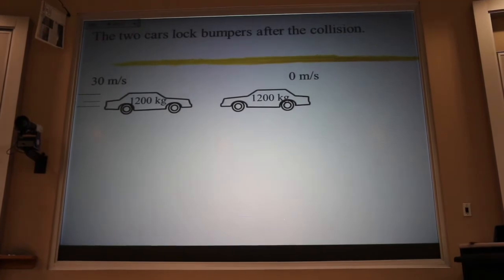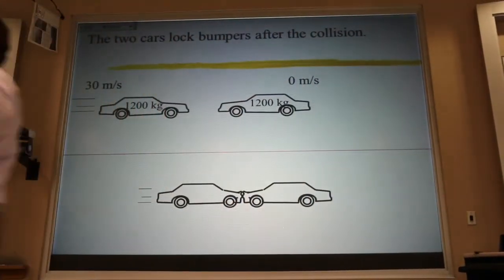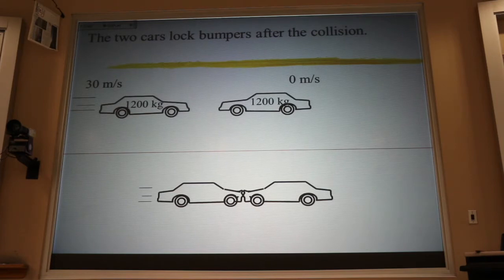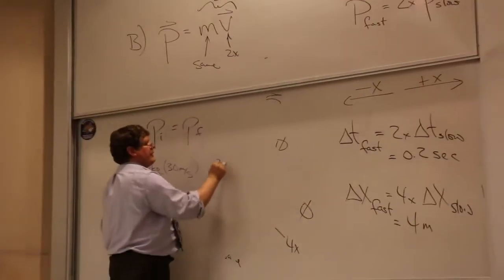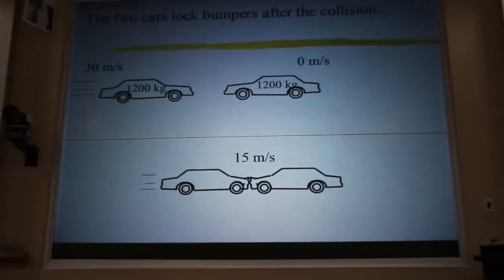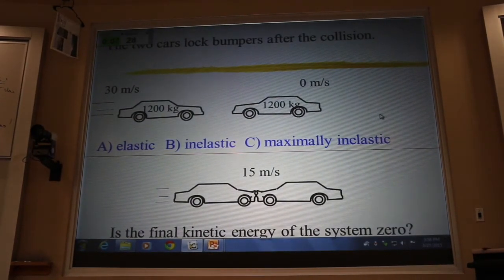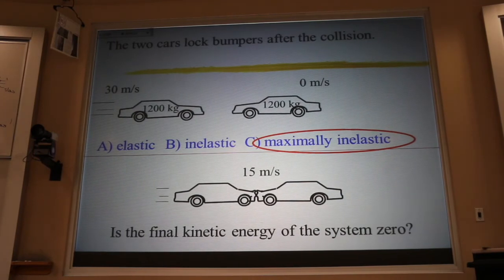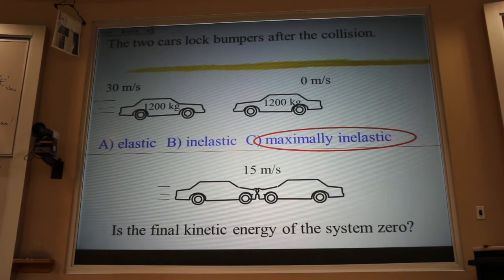Maximally Inelastic Collision Quick Concept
An example is given of a maximally inelastic collision.